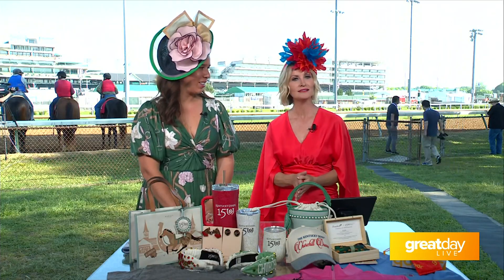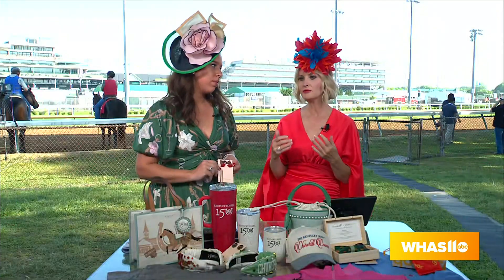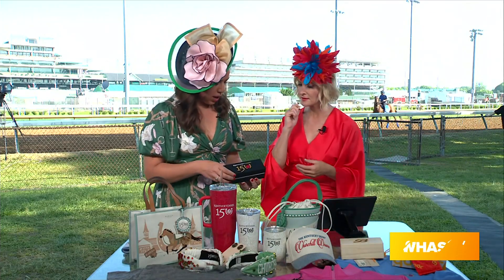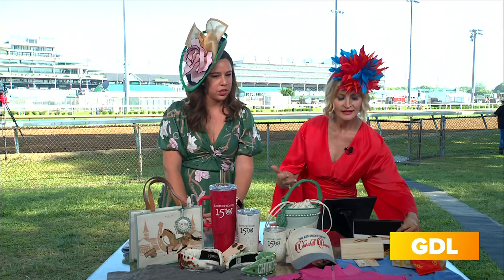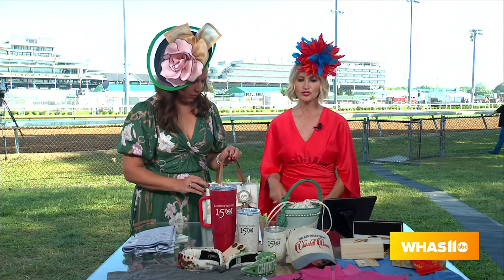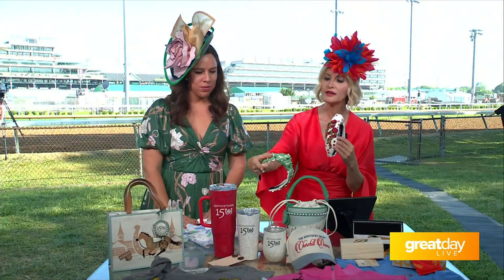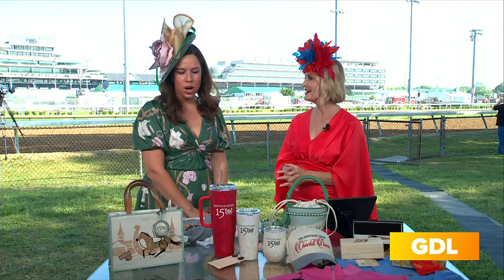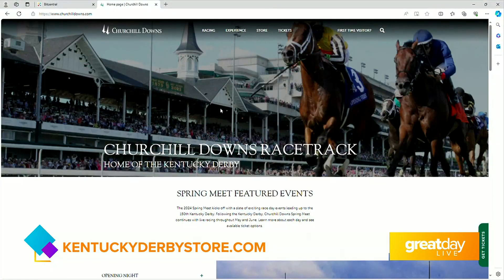GDL: Churchill Downs Discusses their Merchandise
Churchill Downs has amazing merchandise for guests visiting the track.